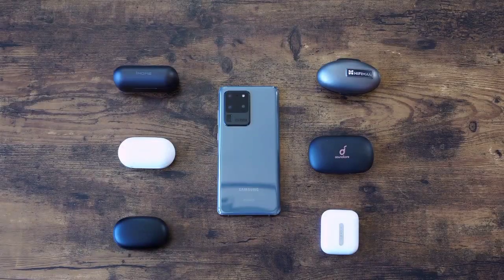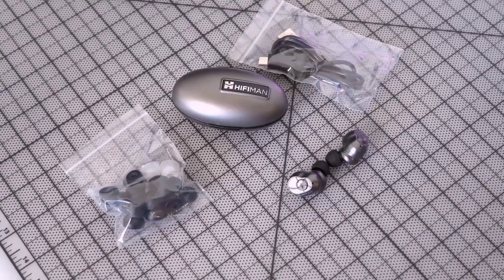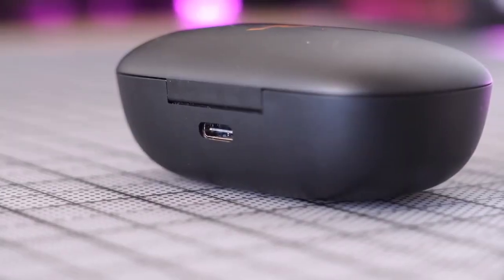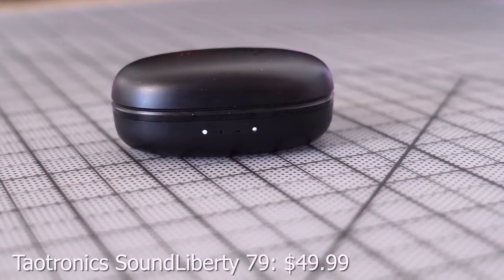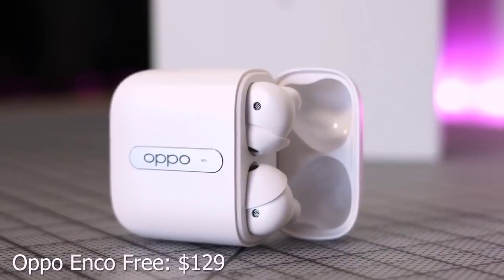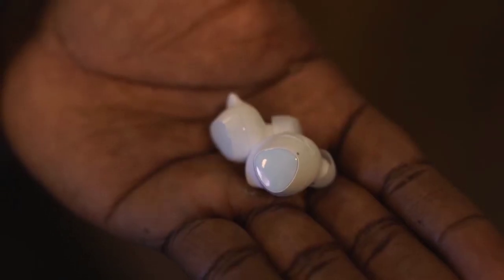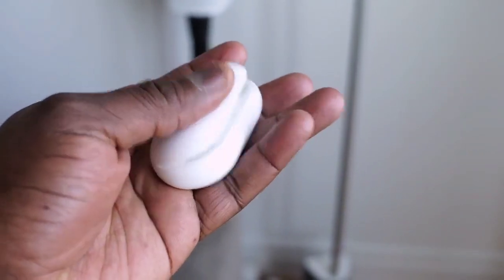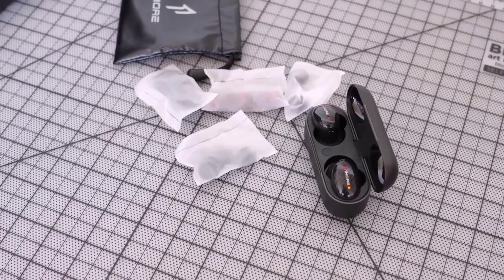Galaxy S20 Ultra, S20 plus and S20 are now available, here are the best true wireless buds